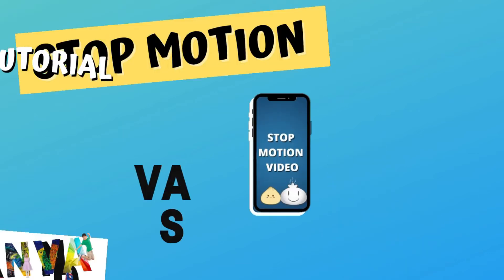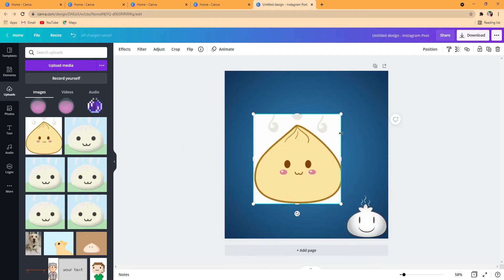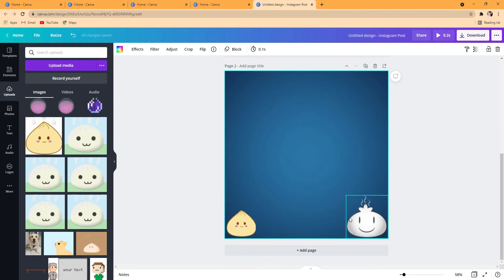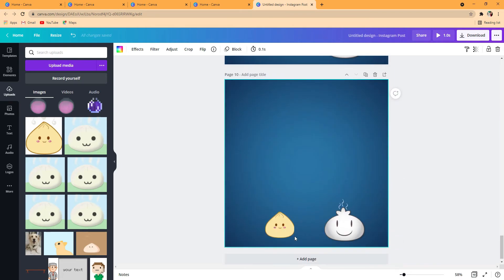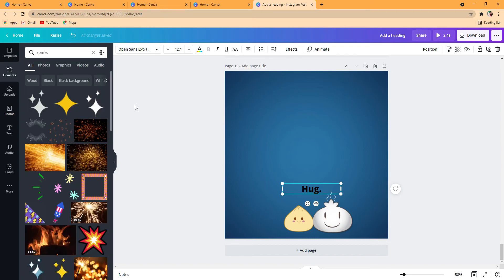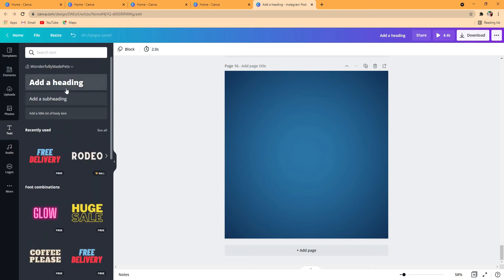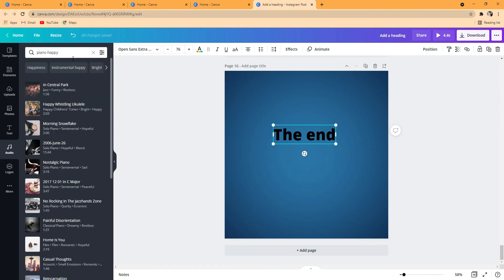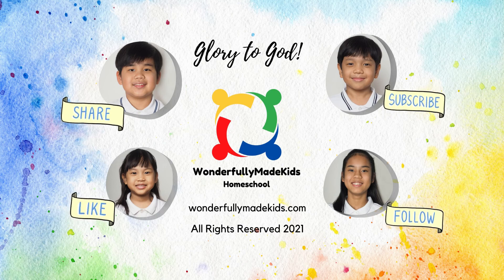How to Create Stop Motion Animation: Canva Tutorial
A simple stop motion animation tutorial from our Kuya Sam using Canva.

At our Facebook "Canva For Kids Learning Group", we feature kids teaching other kids on how to use Canva for different projects. It's about learning together as we share the things we discover and figure out as we explore Canva.

CLICK HERE for a FREE 30-day access to Canva Pro